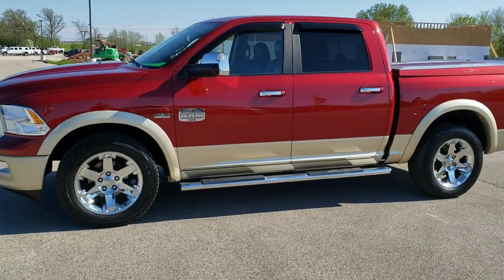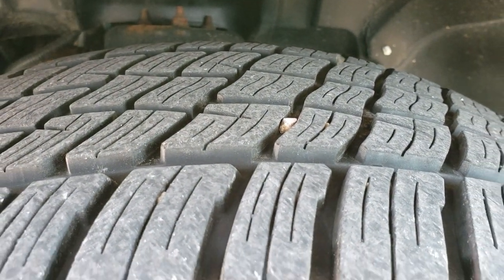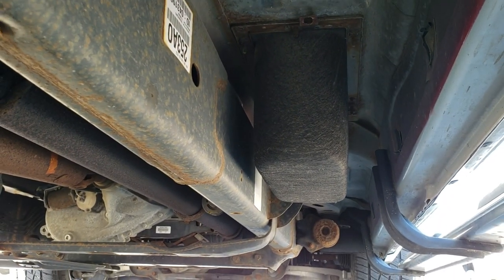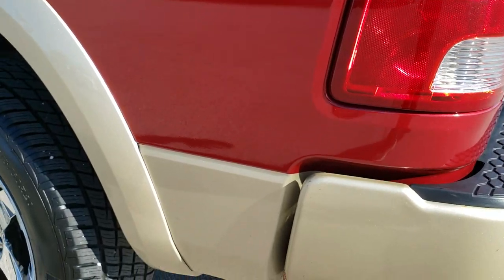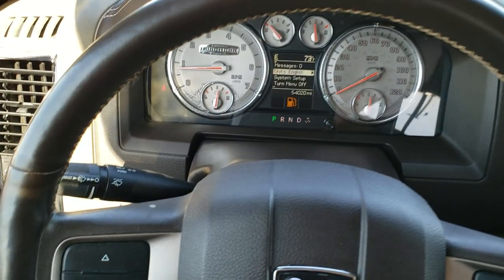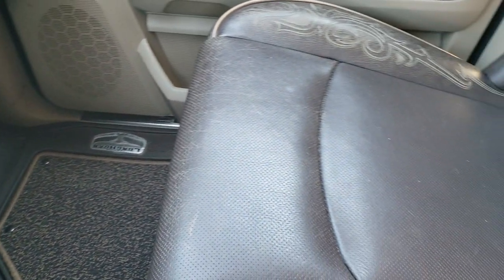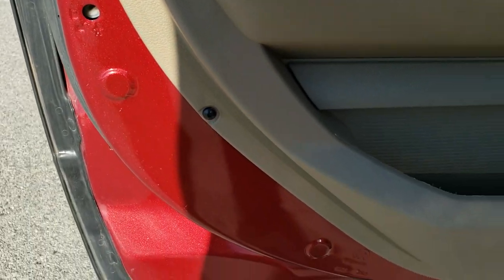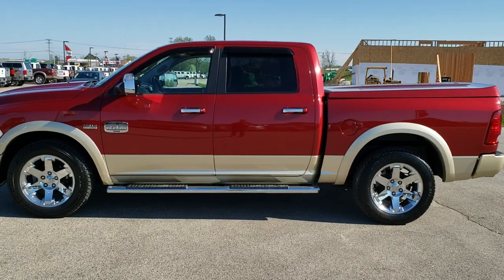2011 RAM 1500 CREW SHORT LARAMIE LONGHORN WALKAROUND REVIEW 20T80AA SOLD!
This 2011 RAM 1500 CREW SHORT LARAMIE LONGHORN IN DEEP CHERRY PEARL is the vehicle we did walk around review of today.

Thank you for checking out this video of this 2011 RAM 1500 CREW SHORT LARAMIE LONGHORN IN DEEP CHERRY PEARL

STOCK: 20T80AA
PRICE: $21,999
MILES: 54,009
MAKE: RAM
MODEL: 1500
VIN: 1D7RV1CT5BS659502
LOCATION: FOND DU LAC OSHKOSH WISCONSIN, 54937 TRUCKS ON 41

1 OWNER! CLEAN TITLE HISTORY! 5.7 Liter V8 Hemi Engine with Multiple Displacement System MDS, 390 Horsepower, Full Four Door Crew Cab, Short Box 5 Foot 7 Inch 5' 7" Shortbox, Laramie Long Horn Package, Automatic Transmission Center Console Shifter, 5 Speed Automatic Transmission with Optional Manual Tap Shift, Turn Dial 4x4 Four Wheel Drive 4WD, Factory GPS Navigation System, Power Sunroof Moonroof Sun Roof Moon Roof, Reverse Backup Camera Rearview Camera, Dual Rear Exhaust, Dual Power Air Conditioned Ventilated and Heated Seats, Bucket Seats, Memory Driver's Seat, 2nd Row Heated Seats, Full Towing Package with Receiver Trailer Hitch, Wiring and Transmission Cooler Tow Package, Factory Brake Controller, Fold Up Tow Mirrors, Heat Power Mirrors, Electronic Stability Control Traction Control ESC, 3.92 Gears with Anti-Spin Differential, Cooper Discoverer H/T 275/60 R20 Tires, 20 Inch Rims Premium Wheels, Factory Alloy Premium Rims with Chrome Covers, Four Wheel Disc Brakes, Factory Chromed Stepbars, Spray-in Bedliner, Bedrail Covers, Fog Lights, Reverse Sensors, Vent Shades, Locking Tailgate, Chrome Tipped Exhaust, Chrome Trimmed Grill, Chrome Trimmed Mirrors, AM / FM Radio Tuner, Sirius/XM Satellite Radio Capabilities Sirius / XM, CD Player, Alpine Premium Audio Sound System, U Connect Hands Free Bluetooth Hands-Free Phone System Blue Tooth, Auxiliary MP3 Jack Portable Audio Connection, Factory Subwoofer, USB Jack Portable Audio Connection, 11 GB Hard Drive MyGig, Keyless Entry with Factory Remote Start, Power Sliding Rear Window, Adjustable Height Seatbelts, Driver and Passenger Front Air Bags, L.A.T.C.H. Child Safety System, Side Curtain Air Bags SRS Safety Restraint System, Heated Steering Wheel Multi-Function Steering Wheel Controls, Homelink System with Three Programmable Buttons for Garage Doors, Lighting Systems & Security Systems, Compass, Outside Temperature Display and Mileage Display, Dual Multi-Zone Climate Control , Power Adjustable Pedals, Factory All Weather Floormats, Storage Compartment Under Rear Seats, Woodgrain Dash And Door Trim, Air Conditioning AC, Cruise Control, Power Locks, Power Windows, Tilt Steering Wheel, Automatic Headlights Autolamp, 115V / 150W Auxiliary Power Outlet, Deep Cherry Red Crystal Pearlcoat, Gold, ONE OWNER! CLEAN AUTOCHECK! Very very clean inside and out! This is one of the sharpest 2011 Ram 1500 crewcab shortbox 1/2 ton longhorn trucks on our lot! Make your move before this super clean 4wd is gone!

STOCK: 20T80AA
PRICE: $21,999
MILES: 54,009
MAKE: RAM
MODEL: 1500
VIN: 1D7RV1CT5BS659502